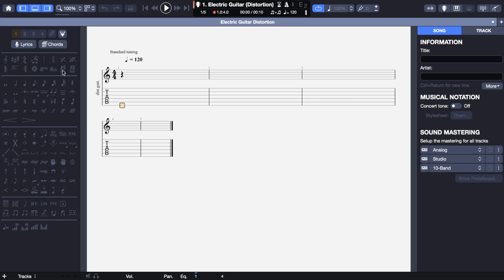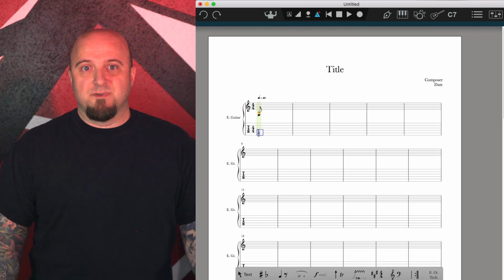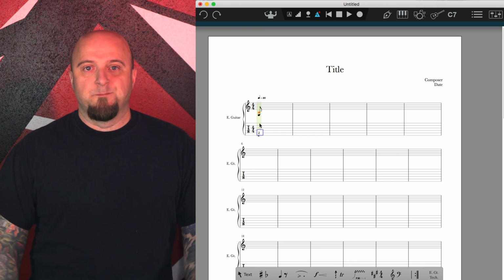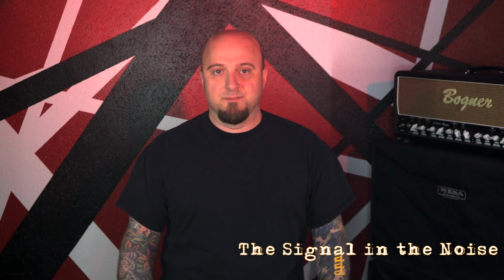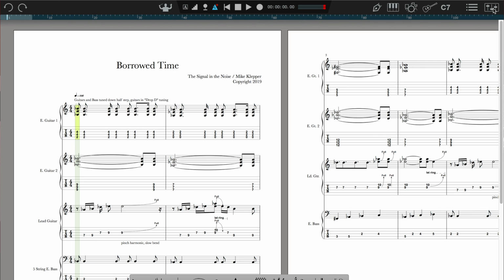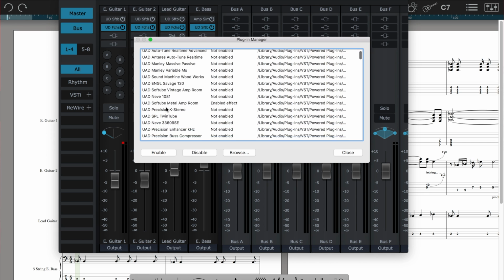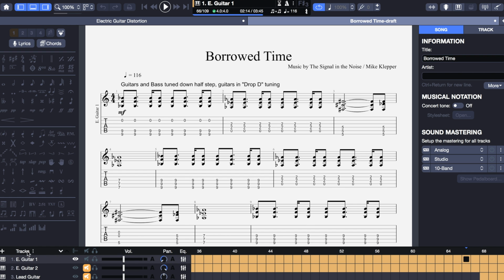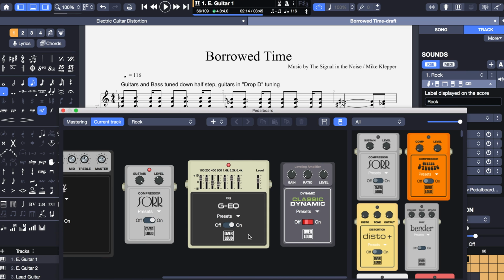Music Notation Face-Off! Presonus Notion, Guitar Pro, and Other Alternatives!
You write killer guitar riffs that world needs to hear! They are magic and redefine the genre! The only thing between you and hitting on Taylor Swift at the Grammy's (sorry Travis, player gotta play) is NOT FORGETTING YOUR MUSIC!

What you need is a way to quickly and effectively transcribe your music! In this video, we will pit Presonus Notion and Guitar Pro against each other, along with a few other alternatives! These software tools are DESIGNED to help capture your creativity.

We will explore key features, ease of use, pros and cons, and give you information to help you decide which solution is right for your needs and budget. Whether you're a beginner or a pro, this breakdown will give you what you need to know to make the right choice!

💬 Join the conversation! Share your thoughts on the song in the comments below. What is your preferred solution for transcribing your music? Let’s discuss!